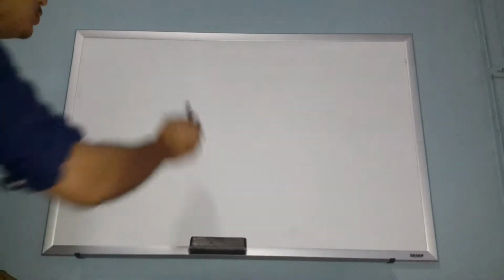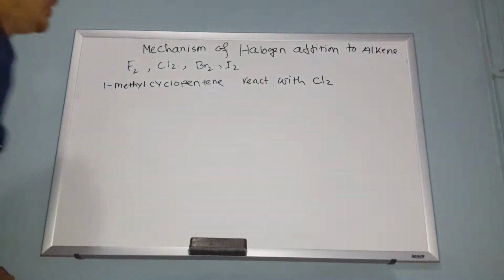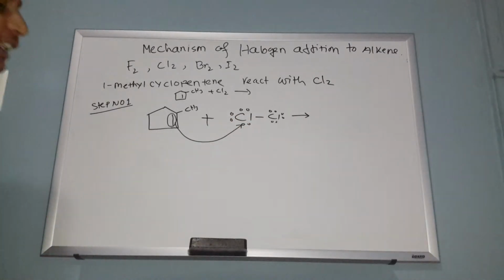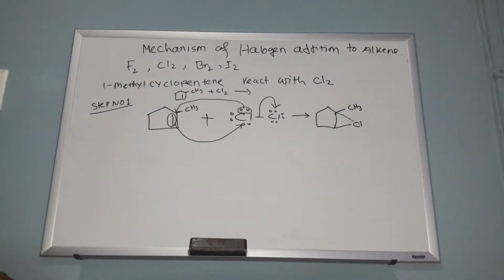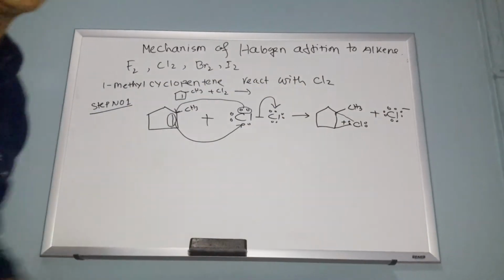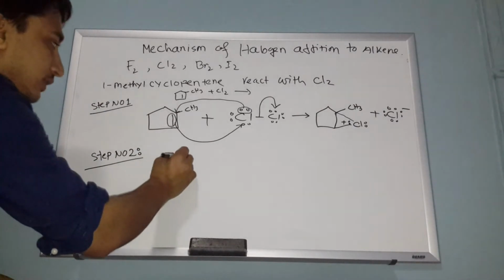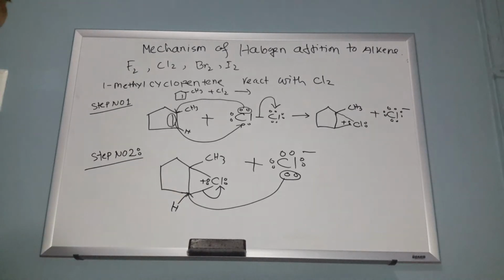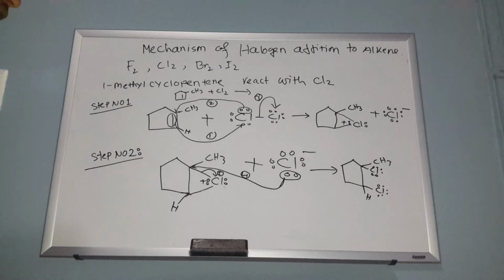Addition of halogen to the alkene.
Organic chemistry :addition of halogen to the alkene.